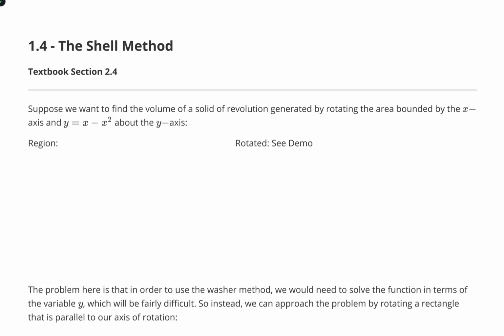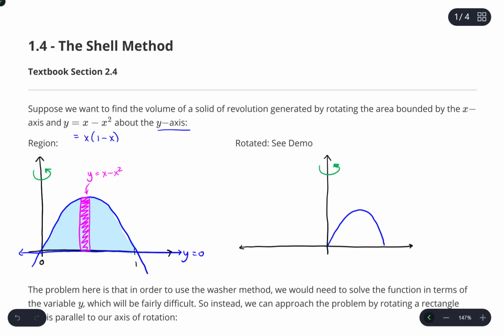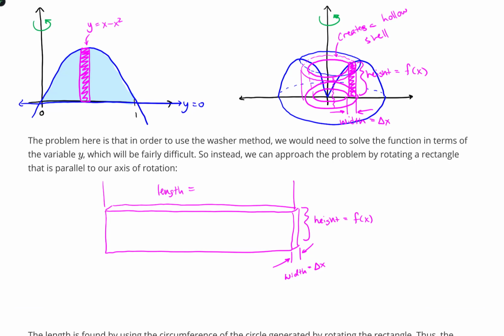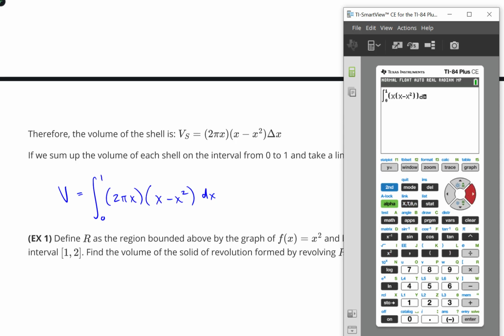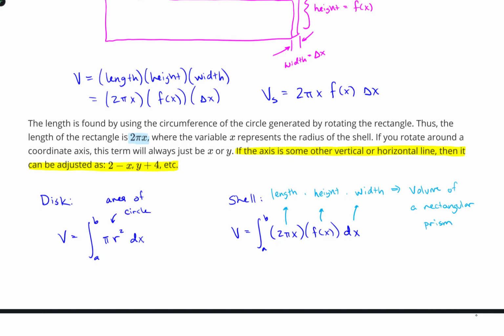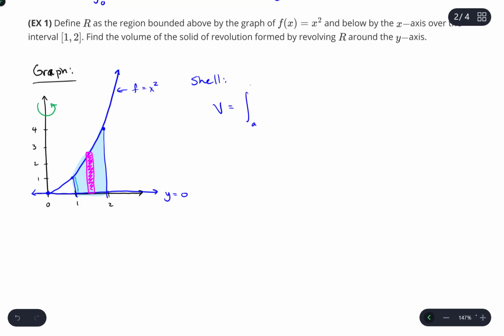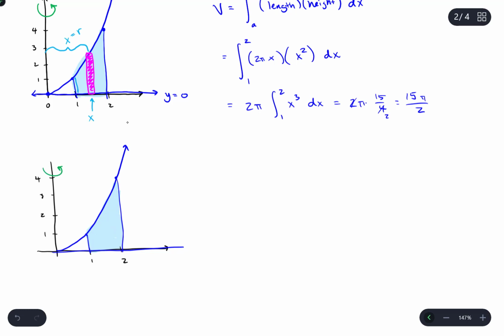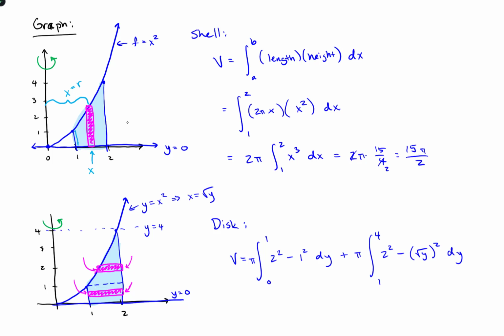mat141 1-4 a video